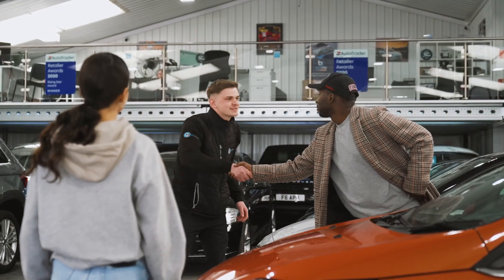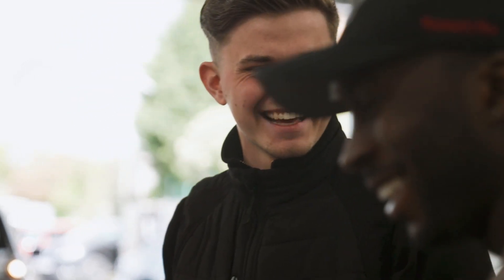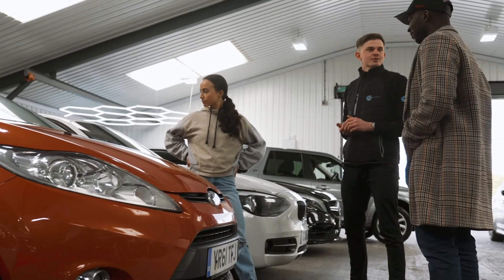V12 Vehicle Finance Living our Purpose - Ownership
Everyone at V12 Vehicle Finance takes ownership of their part of the process, with our dealership support team being on hand from the very start.